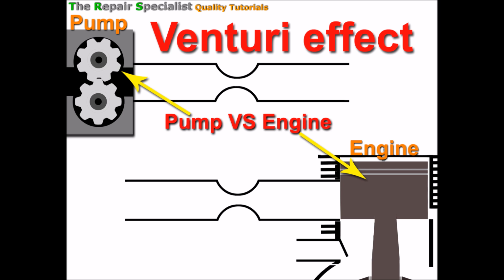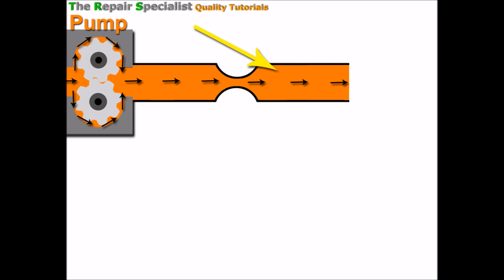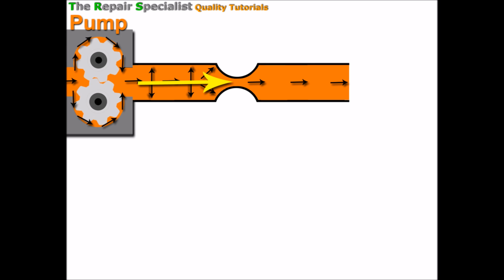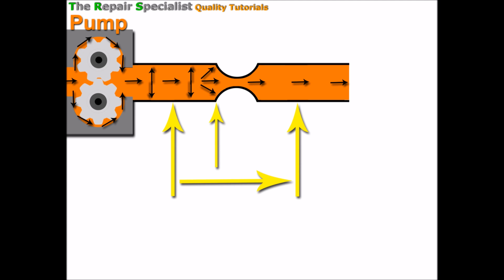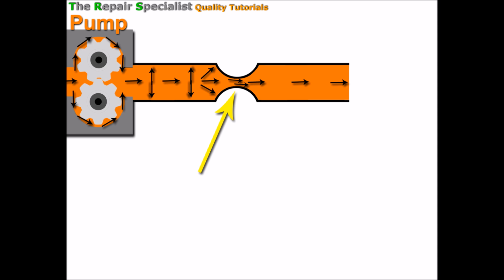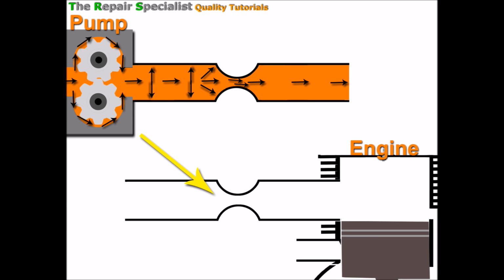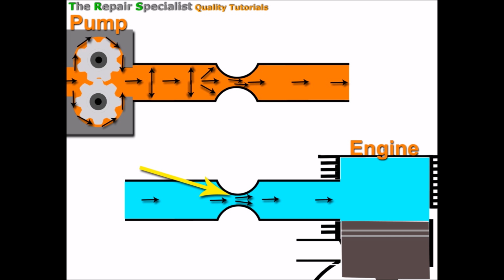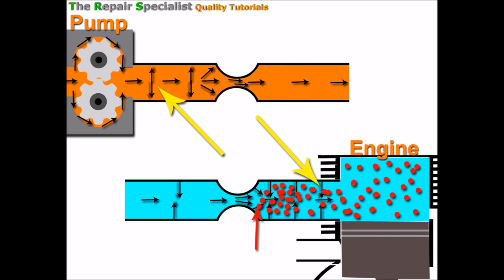The Venturi Effect - Pipe Venturi Effect VS Carburetor Venturi Effect (by Craig Kirkman)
* VISUALLY EXPLAINED

There is a difference between the usual Venturi effect that we generally see in educational videos and books, and the Venturi Effect we find in carburetors.  This difference is a slight, and interesting, difference in terms of the forces exerted before and after the restriction venturi's.

Basically, the usual Venturi Effect relies on positive (pushing) pressures and the carburetor Venturi system relies on the opposite (Vacuum) pressure.  Other than that, the principles are more or less the same.

The Venturi effect plays a crucial role in carburetor operation, both in traditional designs based on engine suction pressure and those using pushing pressure. The Venturi effect describes the phenomenon in fluid dynamics where the speed of fluid flow increases as it passes through a constriction or narrows down a tube. In the context of a carburetor, the Venturi effect influences the fuel-air mixture to ensure the engine receives the correct proportion for combustion.

* VISUALLY EXPLAINED

Many thanks indeed

Craig Kirkman (Owner and Creator of the 'The Repair Specialist' Channel)